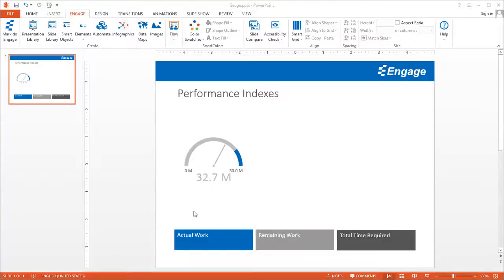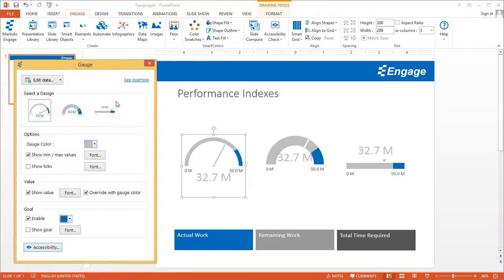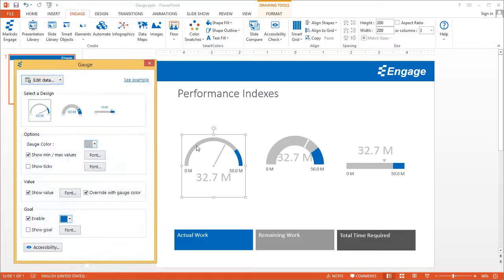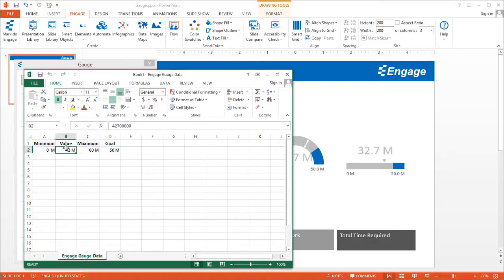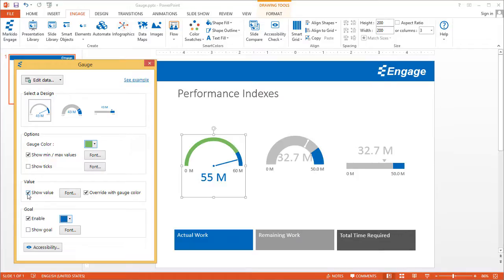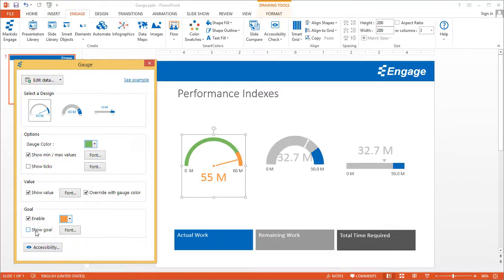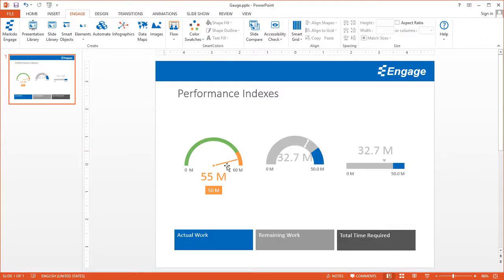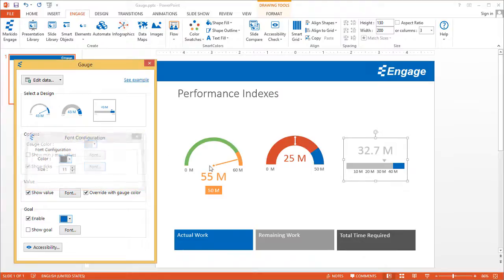Create a Gauge using the Engage PowerPoint add-in